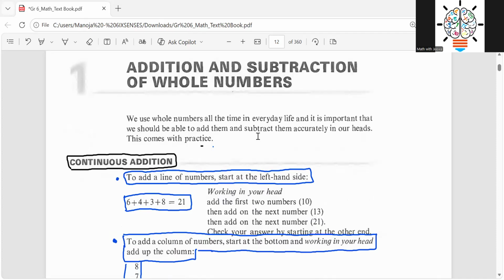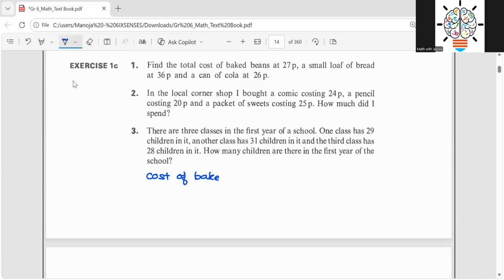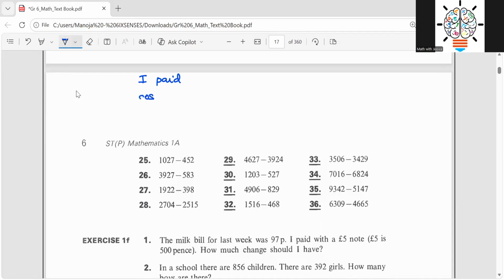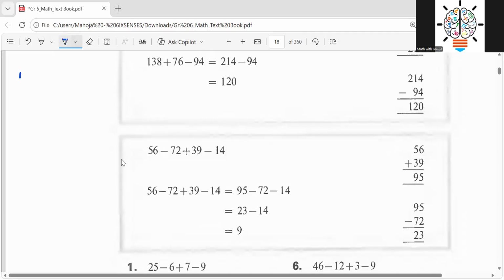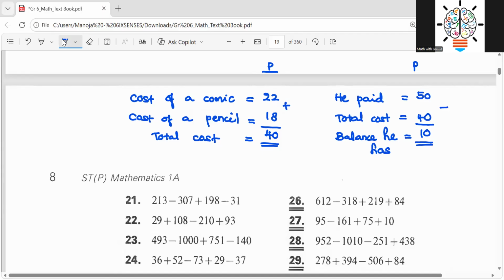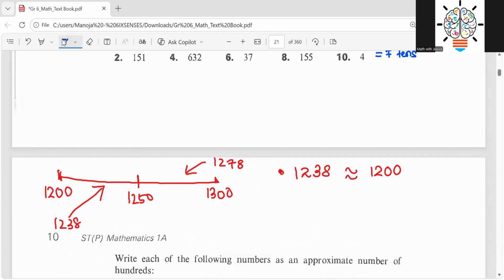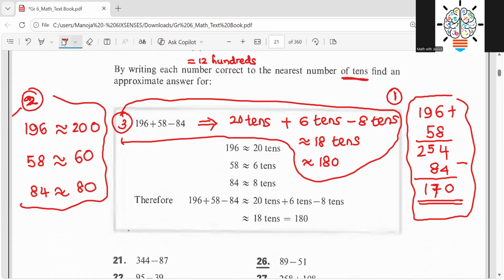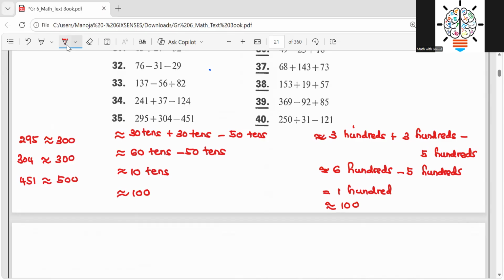Grade 6 Maths Chapter 1 Revision | Addition & Subtraction of Whole Numbers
In this video, we revise Grade 6 Mathematics – Chapter 1: Addition and Subtraction of Whole Numbers. This lesson is specially created to help Grade 6 students understand the basics clearly and prepare confidently for their year-end examination.

In this revision video, students will learn:
✅ How to add whole numbers
✅ How to subtract whole numbers
✅ Important steps to avoid common mistakes
✅ Exam-focused revision practice
✅ Simple explanations for better understanding

This lesson is suitable for Grade 6 students who want to revise Chapter 1 and strengthen their foundation in Mathematics.

Keep practicing, stay confident, and make Mathematics easier with Math With Jeewa.